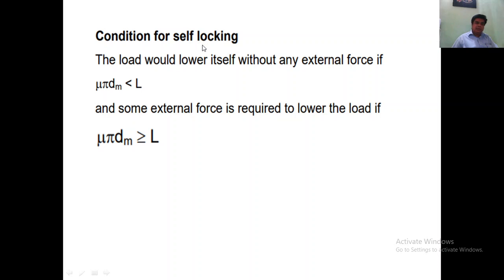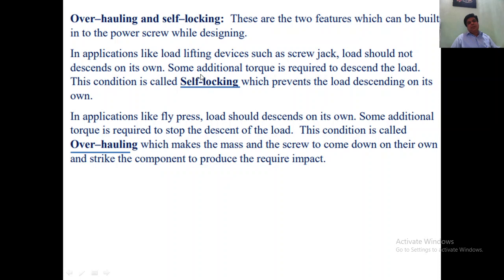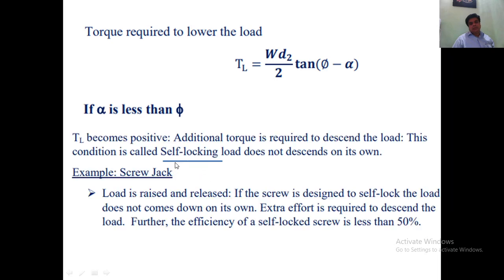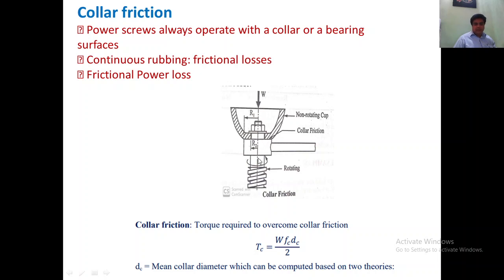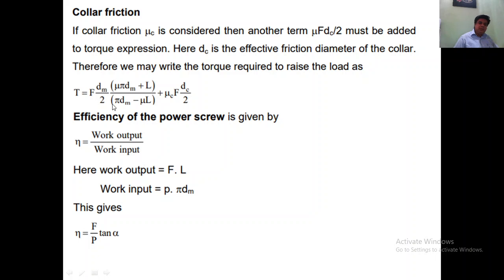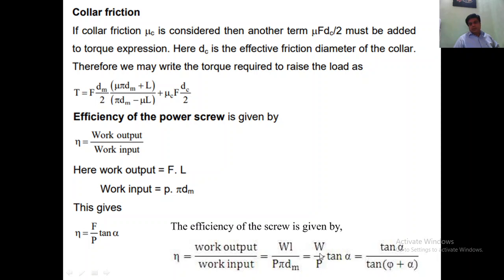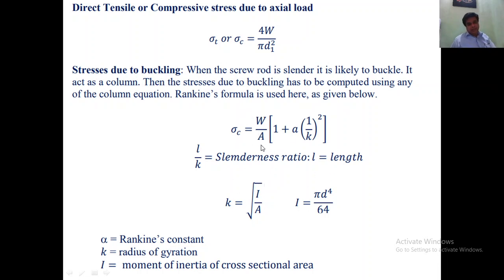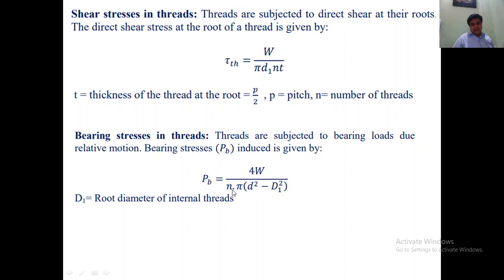18ME52 M5S3 Vi